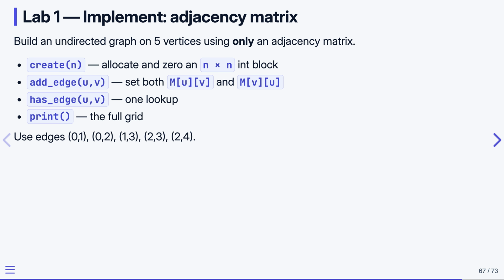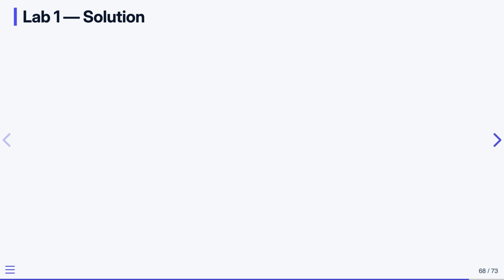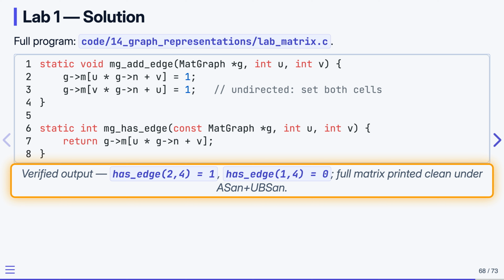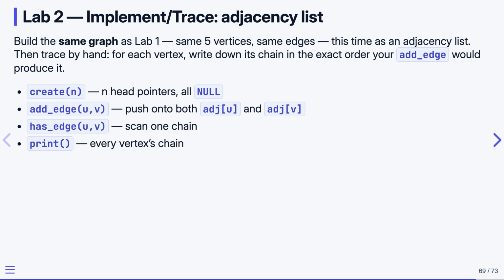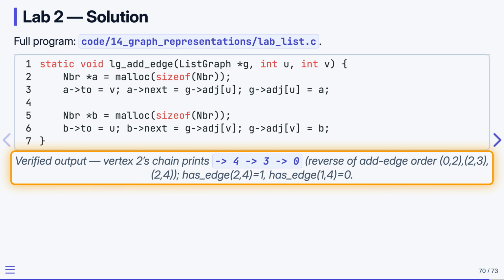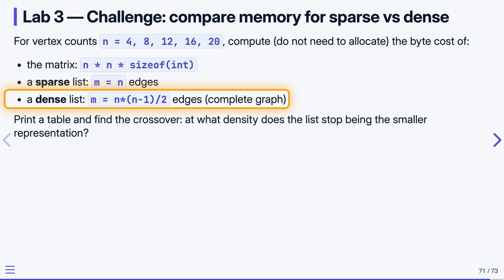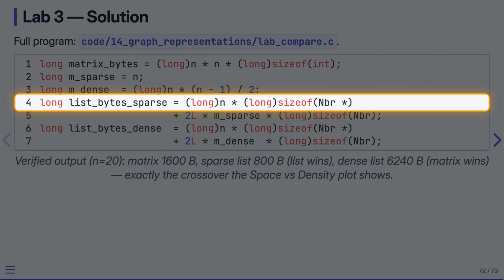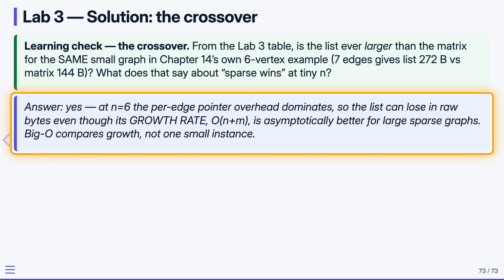14.11 Graph Representations: Labs — Data Structures in C | Previous Version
Practice with graph representations: work the problems yourself, then check the worked solutions.